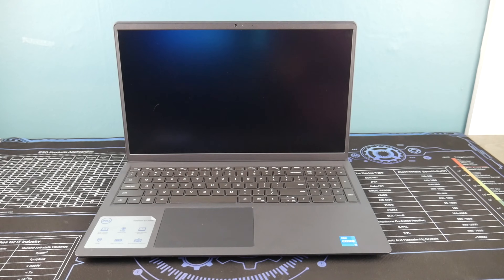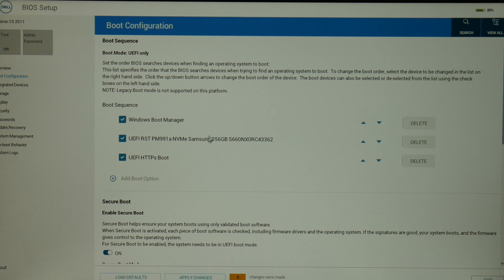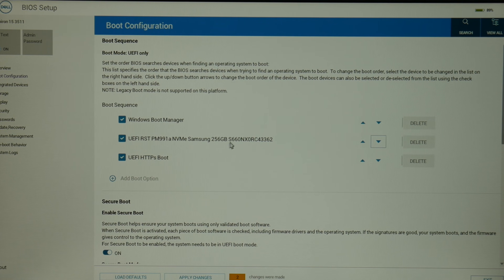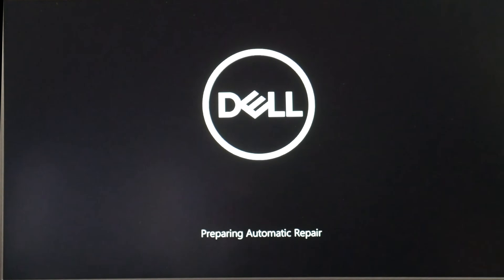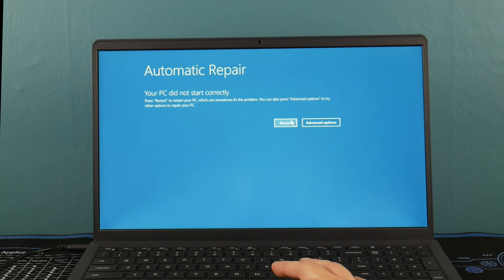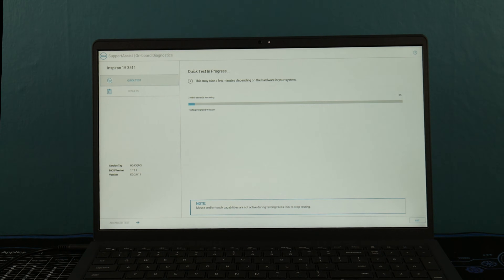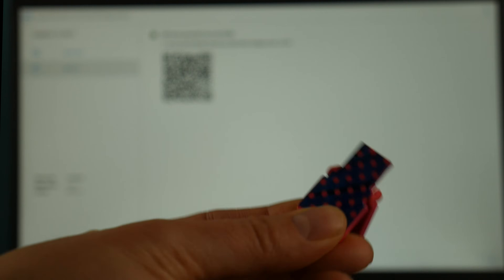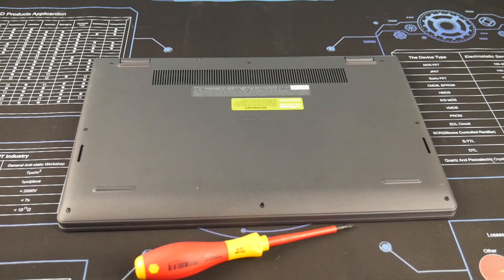How to Fix a Dell with a SupportAssist no Bootable Devices Found Error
Our Certified Repair Technician takes you through the steps a Technician would use to diagnose this problem. So save yourself some money watch our video and be your own Computer Technician.

Computer repair tool kit recommended by our technicians:

Link for replacement Hard Drive compatible with most Dell laptops:

Link for replacement Hard Drive compatible with most Dell desktops:

Link for work laptops and desktops our technicians recommend:

Link for school laptops and Chromebooks our technicians recommend: